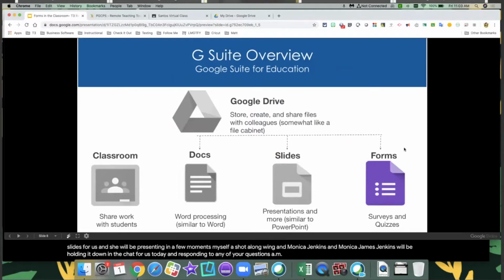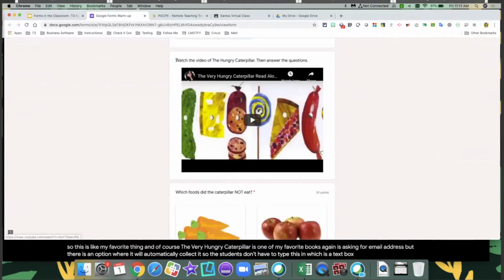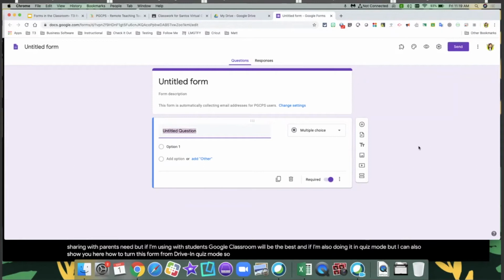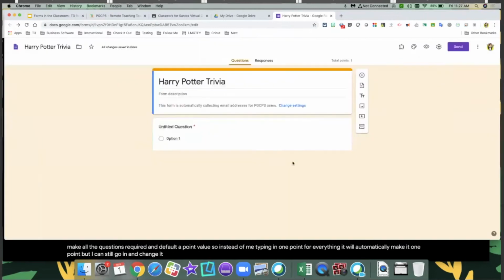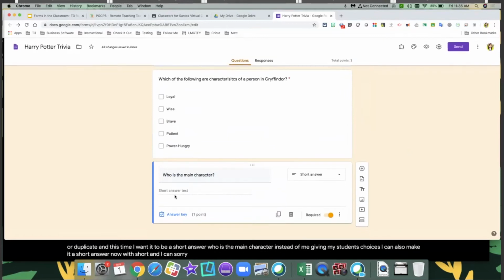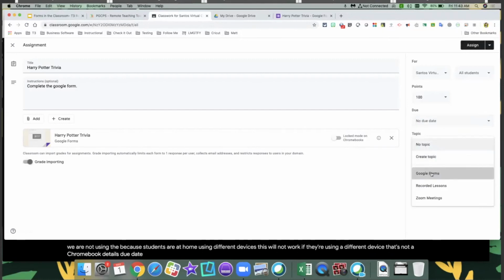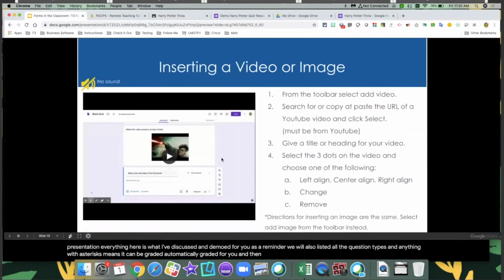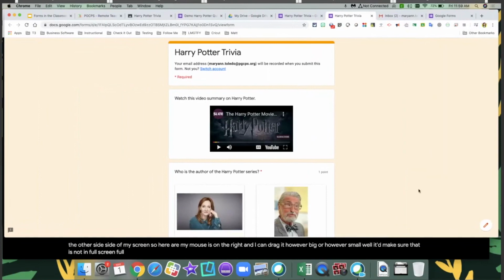Google Forms with Classroom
Welcome to our "Remote Teaching Toolkit" webinar recording. In this session, participants will learn how to create a quiz that can be used in Google Classroom. Learn how to create and easily grade quizzes with Google Forms. Additionally, learn how to access and view reports to support instruction.